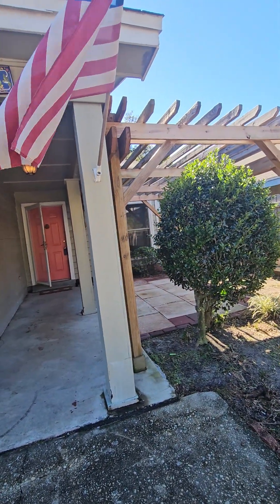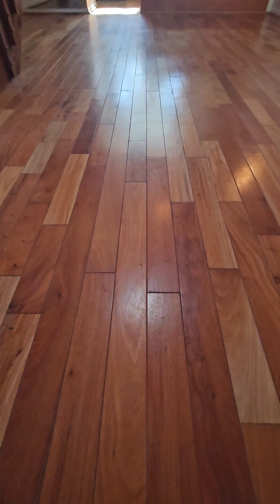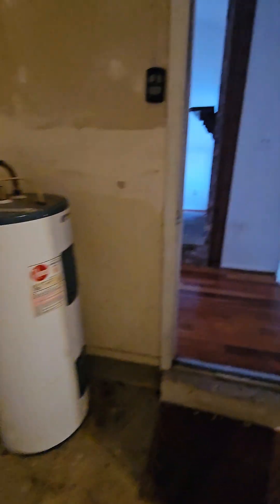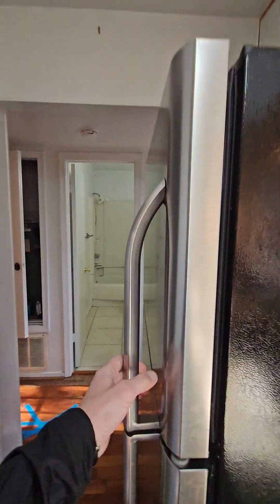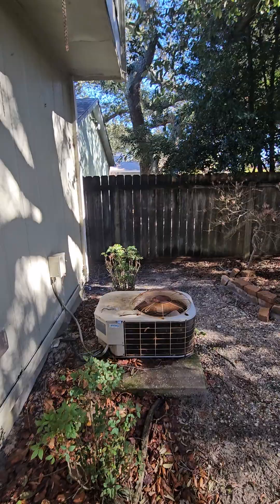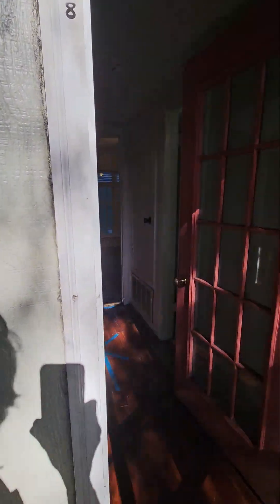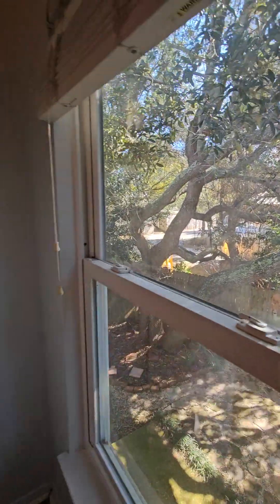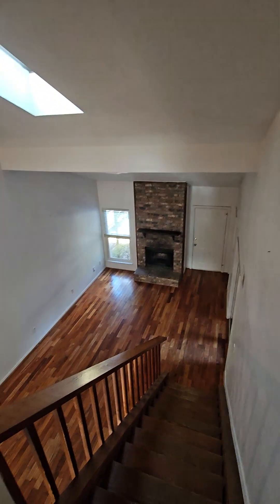Sanibel Lane Gulf Breeze Sandpiper Village